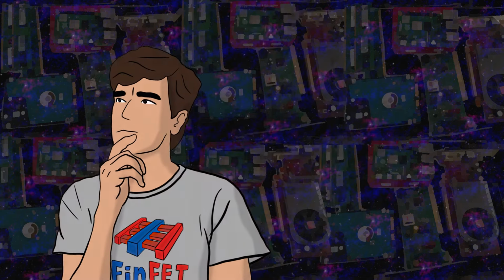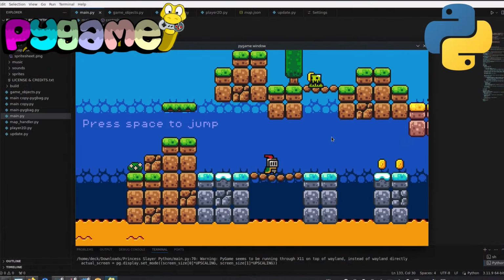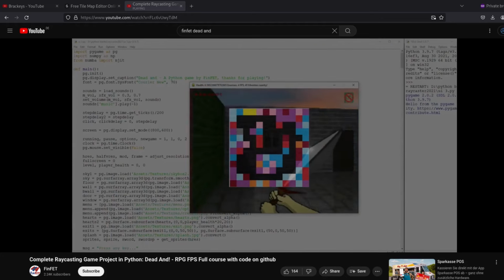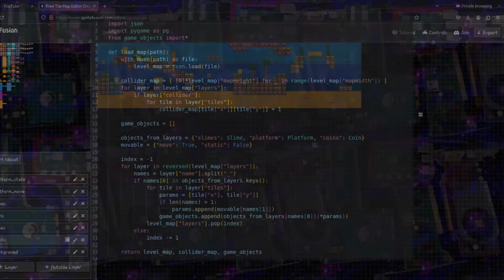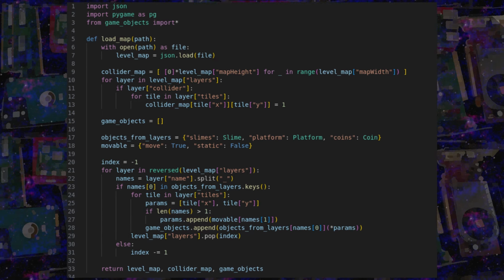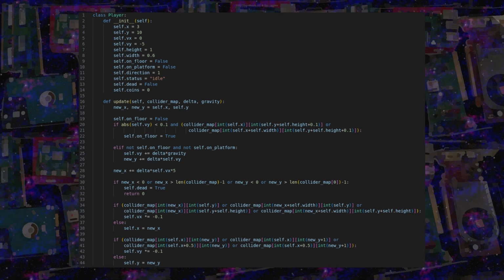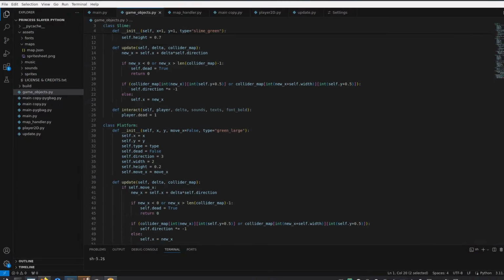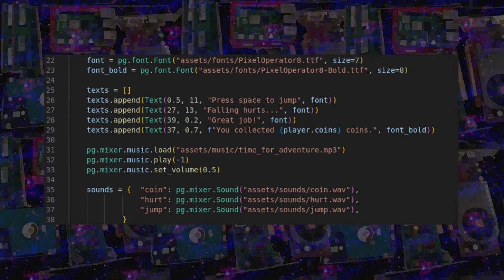Remaking Brackeys Godot game in Pygame - Python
Hi guys! I'm slowly getting back to my Python and Pygame projects. As a warm-up I decided to recreate the game that Brackeys made in Godot.